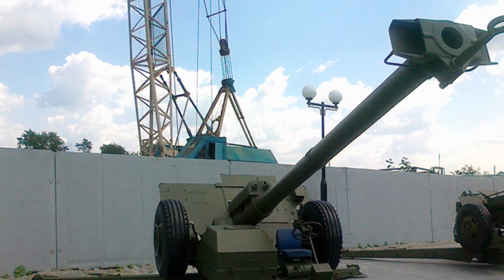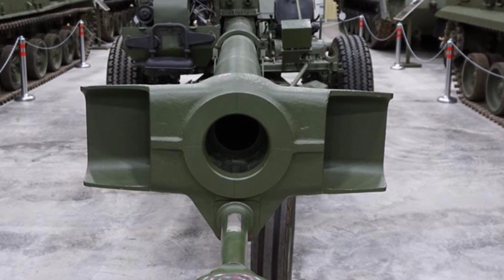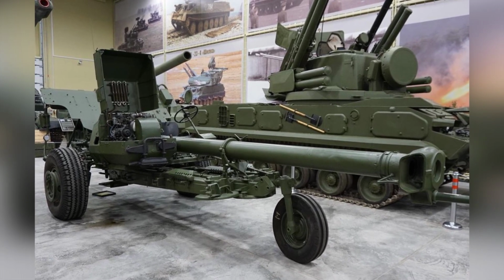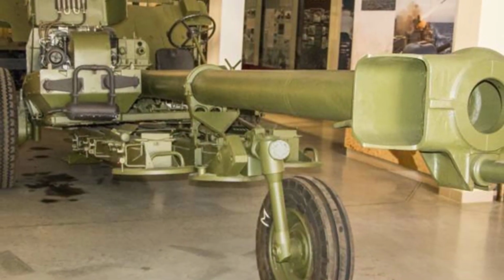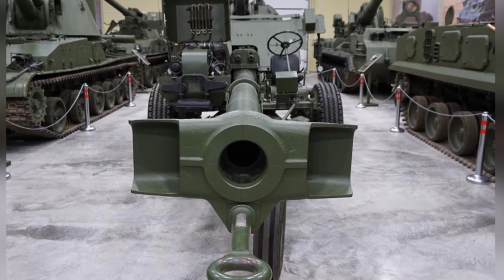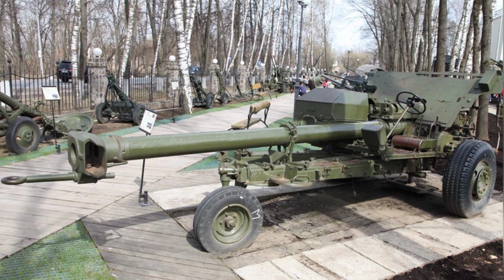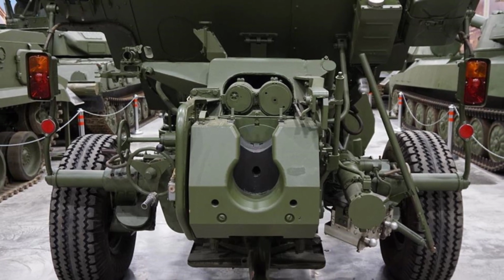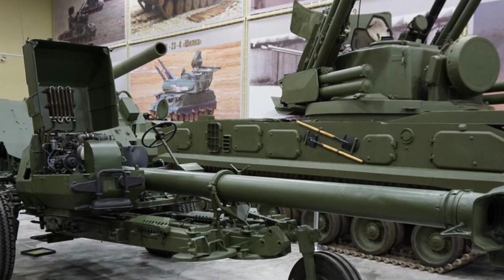Unleashing Power: The Octopus-B Anti-Tank Cannon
The Octopus A/B anti-tank gun, developed in the 1980s by the Petrov Design Bureau, was equipped with a 125mm caliber smoothbore barrel and had a maximum muzzle velocity of 1700 meters/second. The B model added auxiliary power and could transition from marching mode to combat mode in just 1.5 minutes, but it faced challenges in modern warfare due to the rise of anti-tank missiles, RPGs, and small drones.

The gun has been in service for about 30 years, with the potential to continue serving for another 10 to 20 years with proper maintenance, but there is no information about its retirement or how many are still in the hands of the Russian military.